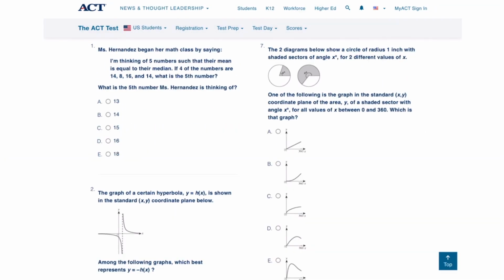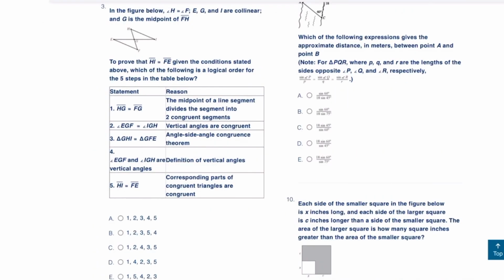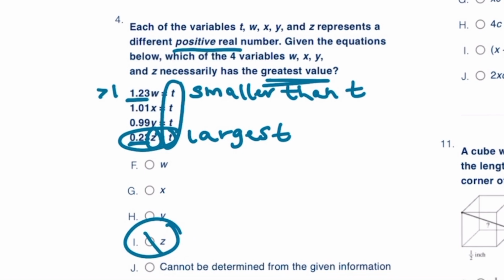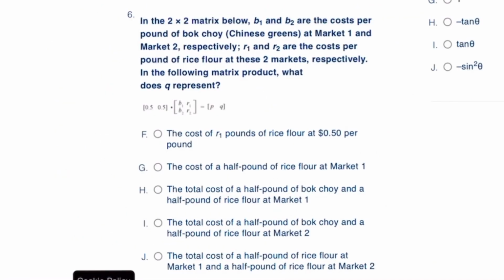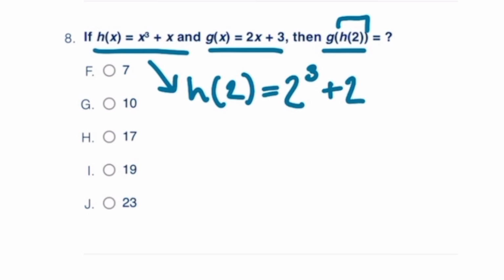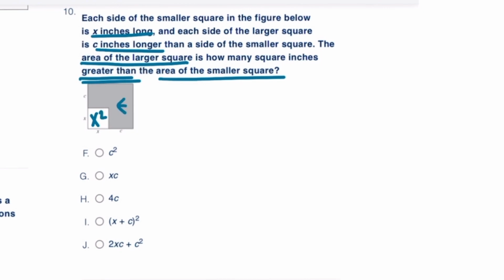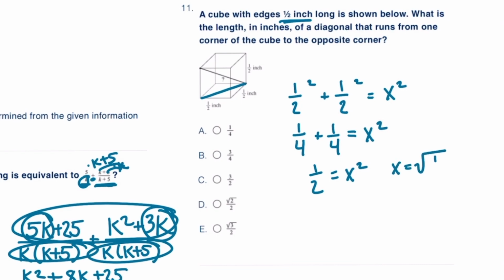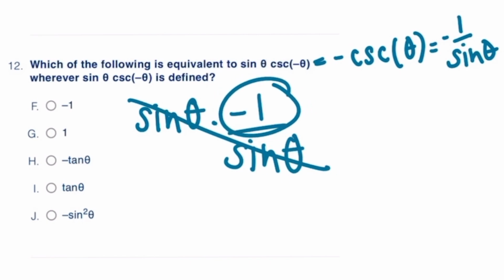Set Five ACT Math Practice Test (HARD) | ACT Prep Series | High School Mathematics | ACT.ORG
This series will go through the practice math ACT test that can we found at on the ACT's official website (or linked below). There are 5 sets, with 12 questions each, to get a total of 60 questions, just like the real thing. This video will cover the first set of questions and how I would go about solving them as a math teacher and tutor. Please comment any different strategies you may have used, to help other students who may look at the problem the same way!

Time stamps
Q1. Mean / Average + Problem Solving - 0:19
Q2. Transformations - 1:27
Q3. Geometry Proof Angle Side Angle - 1:53
Q4. Multiplying by a Scaler - 2:38
Q5. Adding Fractions with Variables - 3:30
Q6. Matrix Multiplication - 4:51
Q7. Area of a Sector - 5:18
Q8. Composite Functions - 6:10
Q9. Law of Sines - 7:02
Q10. Writing Equations from a Word Problem - 7:55
Q11. Pythagorean Theorem  - 8:52
Q12. Simplifying Trig Functions - 10:33

ACT Tips-